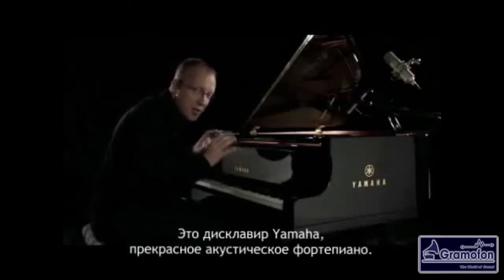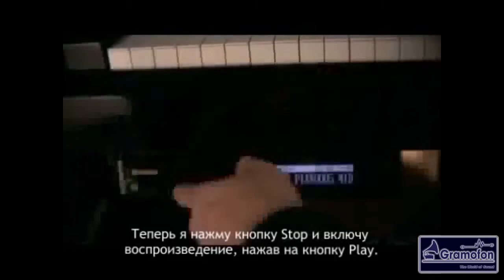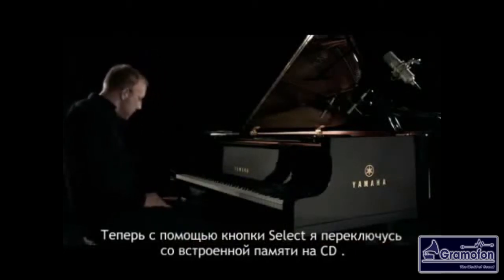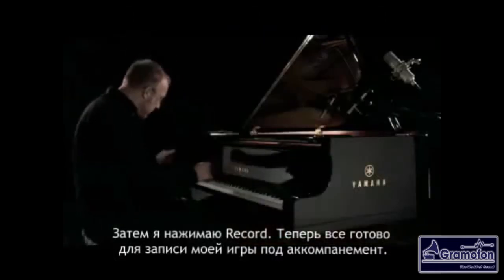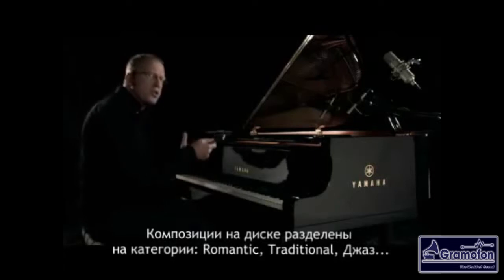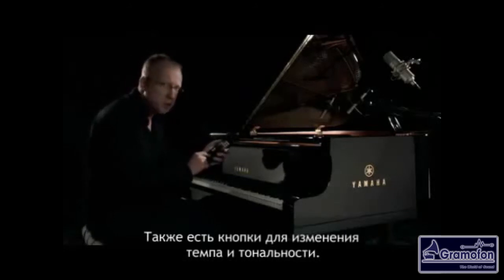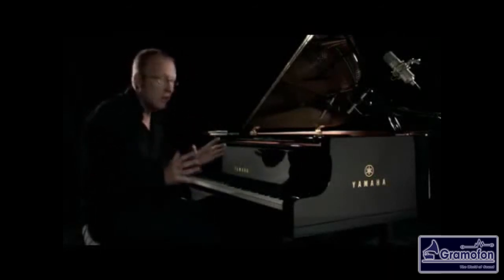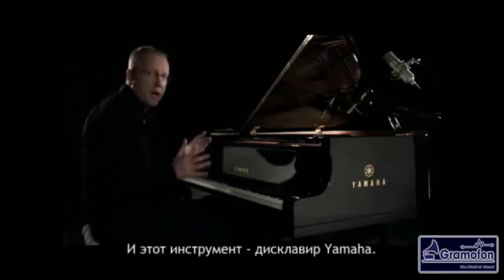Magazin Gramofon. Yamaha Disklavier (russian version).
В 1986 году компания Yamaha представила вниманию музыкантов уникальный инструмент, Disklavier (Дисклавир), сочетающий возможности акустического и цифрового фортепиано. Вот уже более 25 лет компания Yamaha продолжает совершенствование этого инструмента.